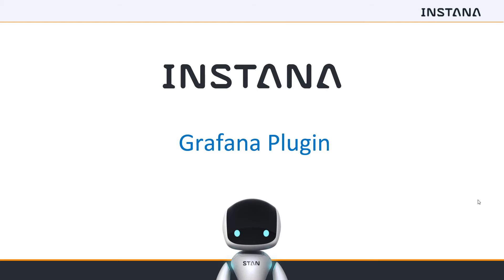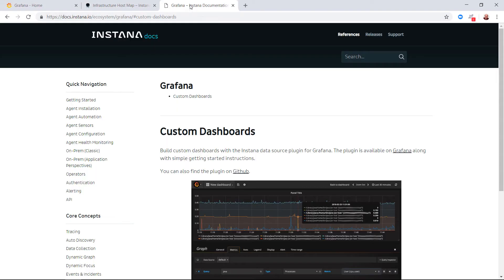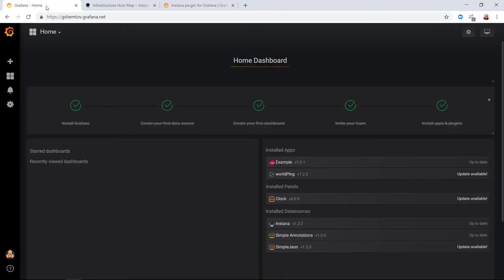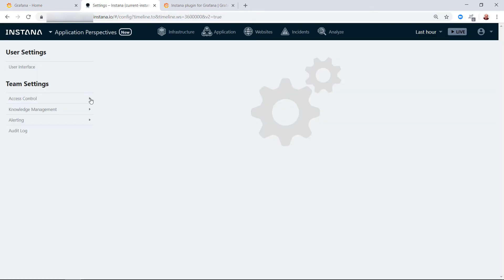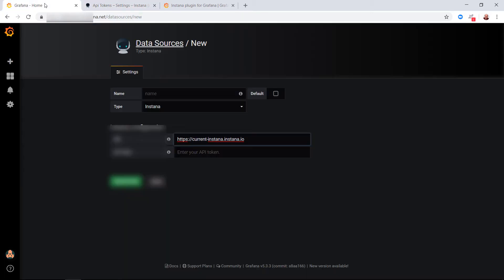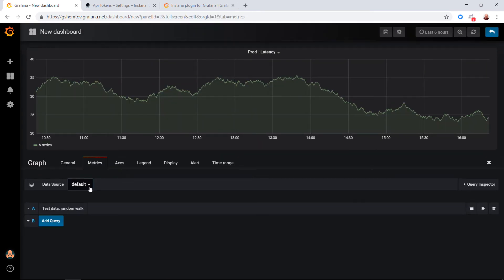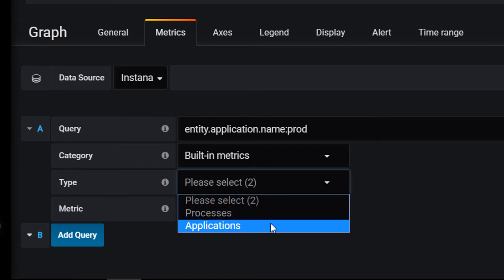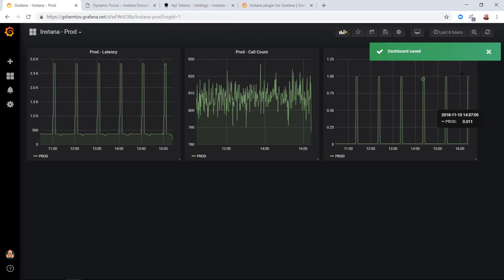Integrating Grafana with Instana